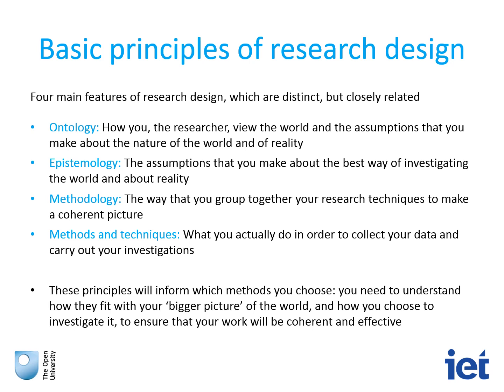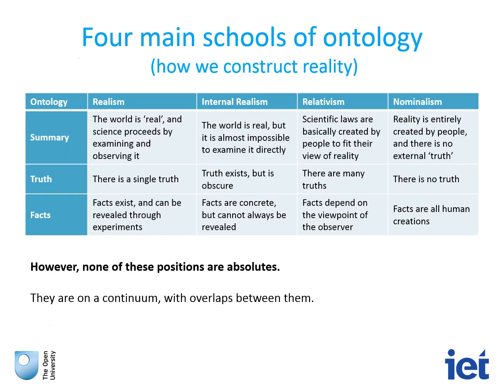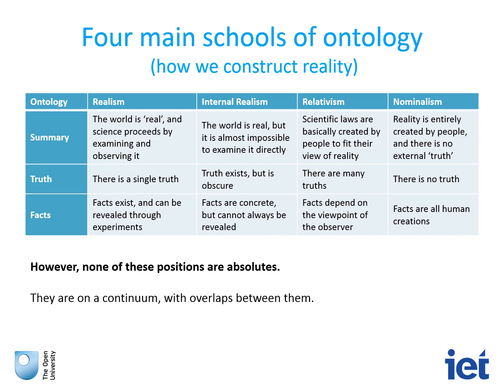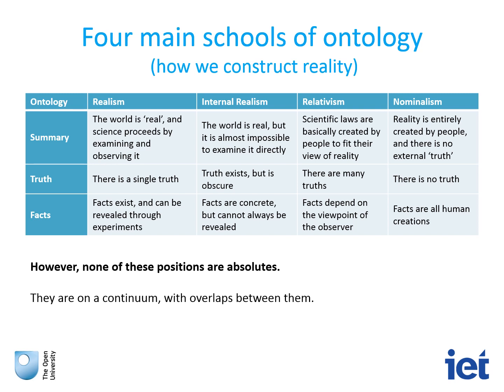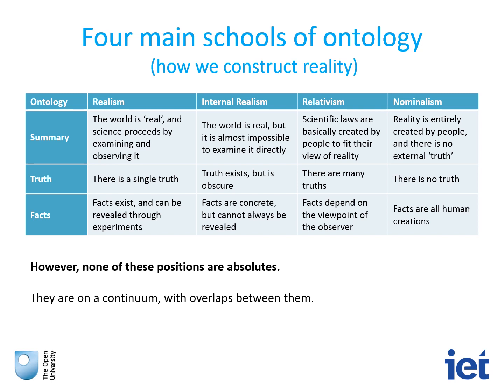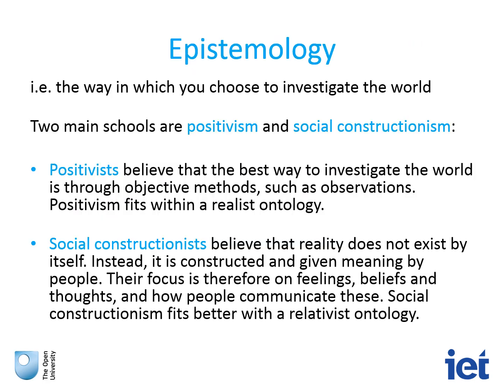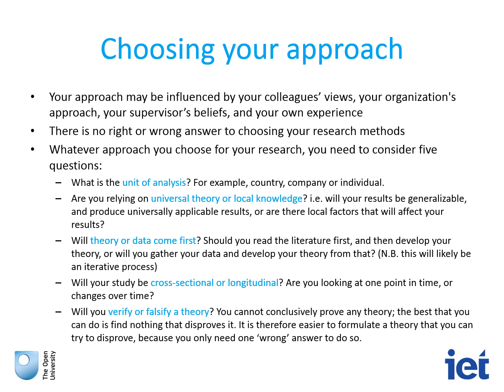quantitative and qualitative research By:Dr. Abeer Fayoum University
الدبلوم الخاصة - مناهج وطرق تدريس اللغة الانجليزية